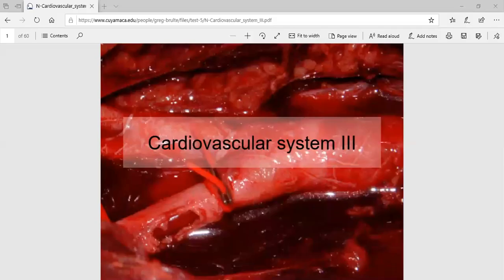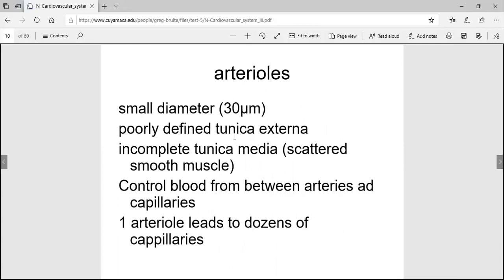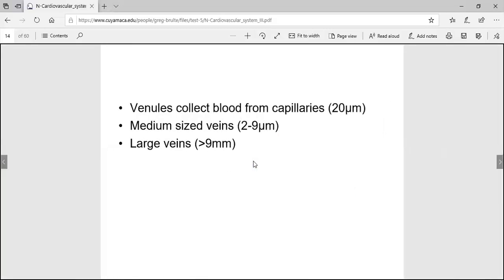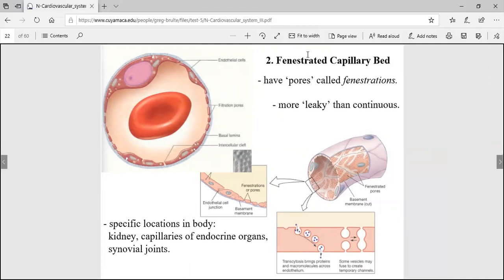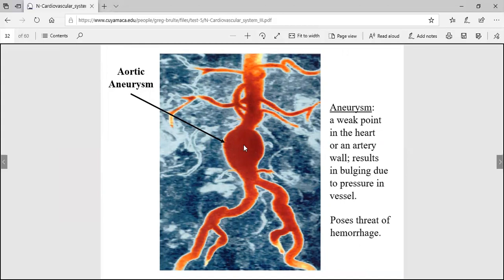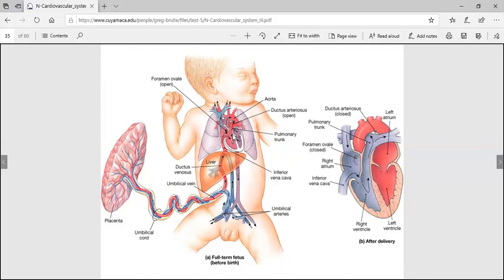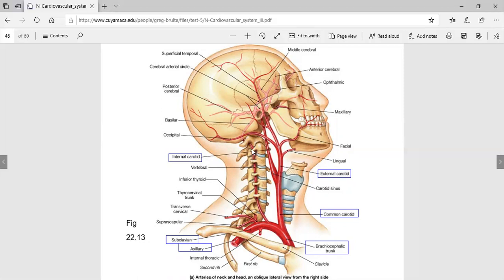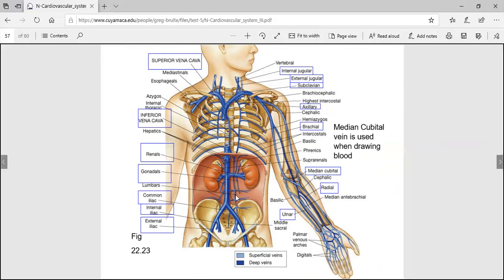Cardio 3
Cardiovascular 3 Lecture